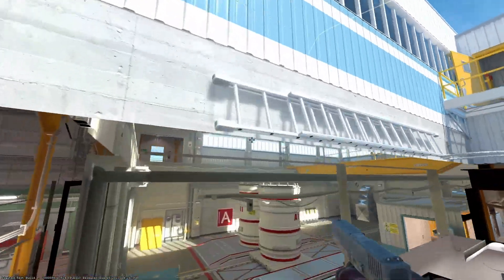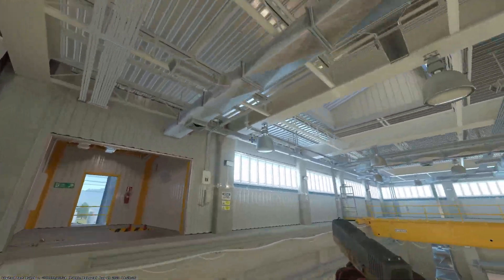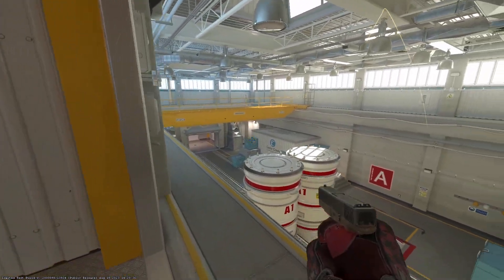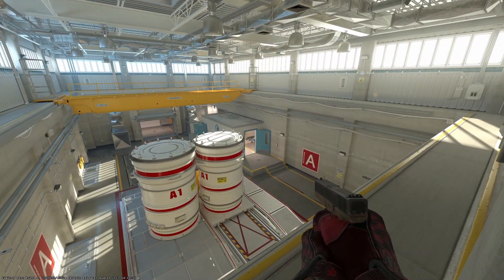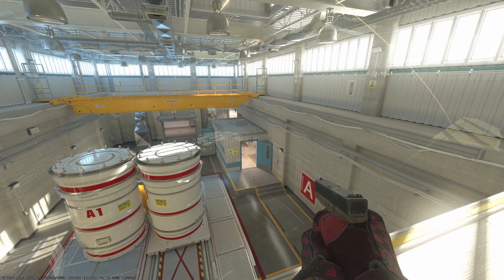The Best Upper Flash to Rush on Nuke - CS2 Guide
Nuke Upper Flash - CS2 Nades